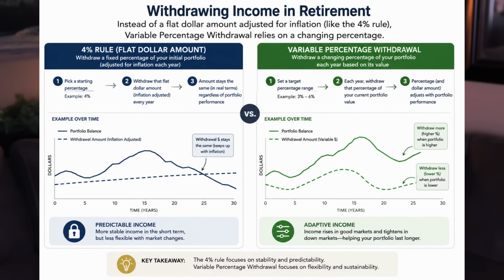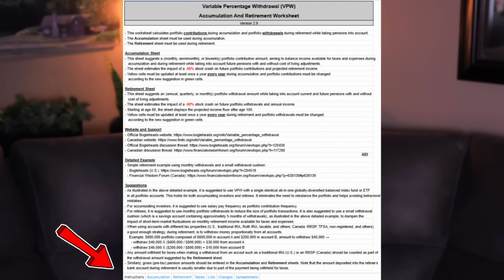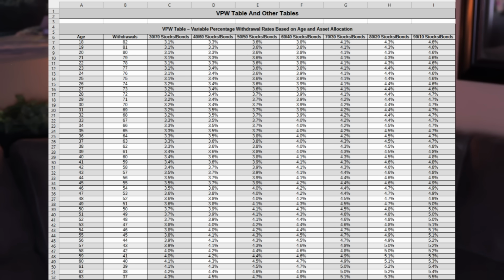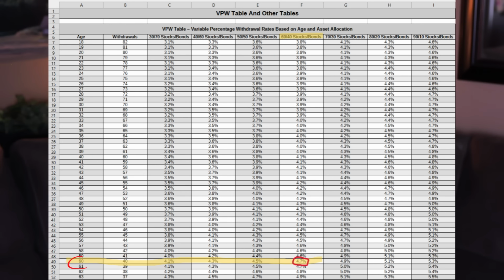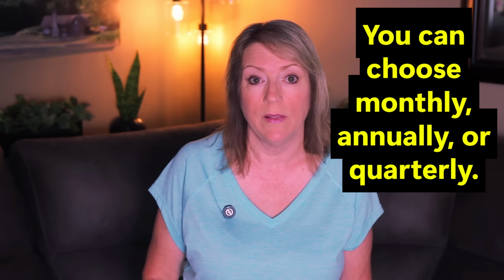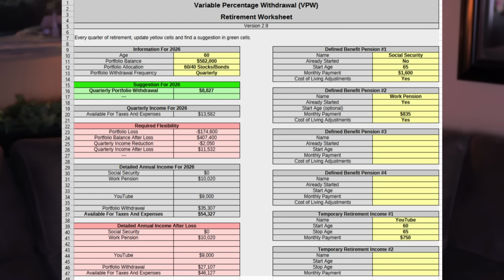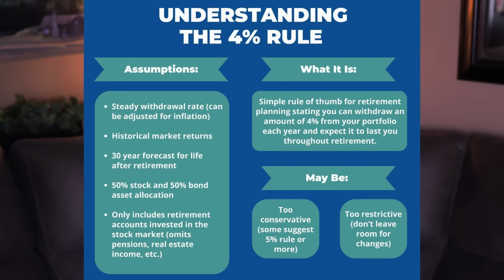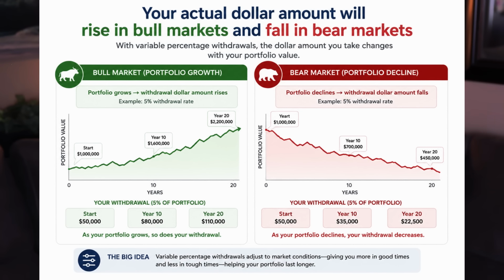A VERY Interesting WITHDRAWAL Strategy & FREE Spreadsheet! (Variable Percentage Withdrawal)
I found a really interesting spreadsheet developed by a group of Bogleheads for using a variable percentage withdrawal. It’s a strategy that adapts your portfolio withdrawal amounts to your retirement horizon, asset allocation, and portfolio returns during retirement. By adapting your withdrawals to market returns, variable percentage withdrawal will never prematurely deplete your portfolio. I share how to use the spreadsheet and a link to get it. If you want to plan for early retirement, this video is for you!
**I am NOT a financial planner! This is just the story of my personal financial planning for retirement. You should do your own research and talk with your financial planner before investing.